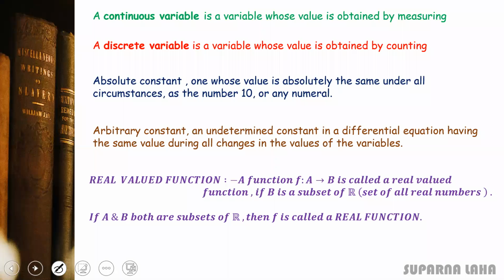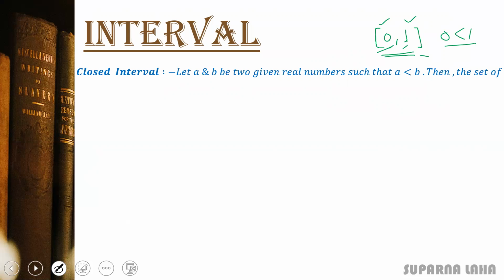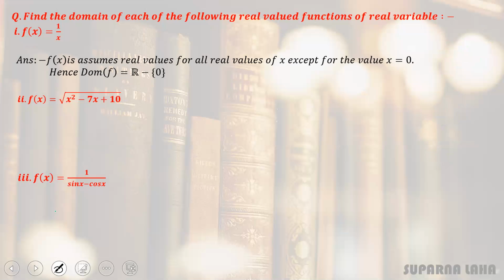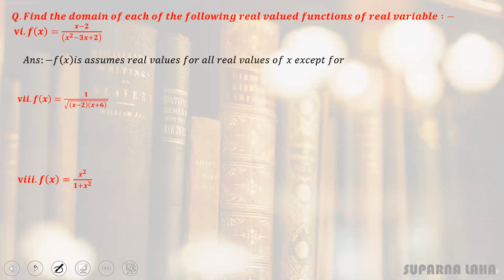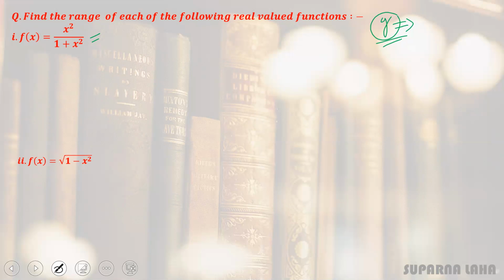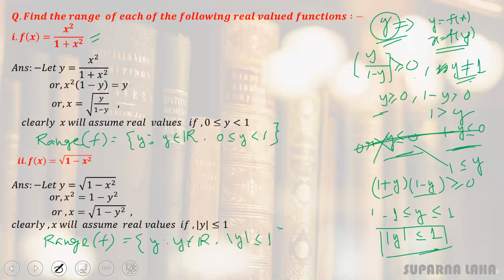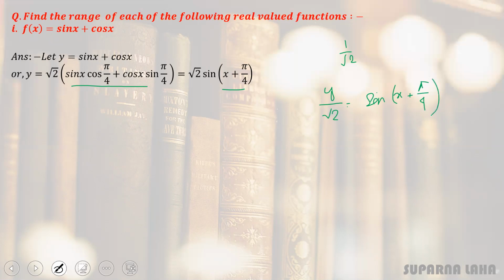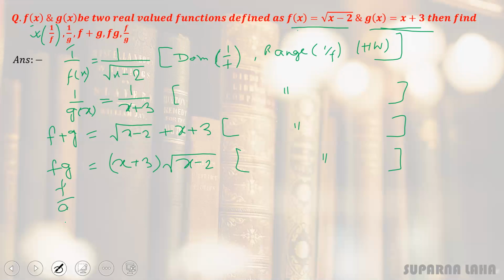RELATION & FUNCTION | PART 8 |CBSE CLASS XI MATHEMATICS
SOLUTION OF SYSTEM OF SIMULTANEOUS LINEAR EQUATION BY CRAMER'S RULE | S.N.DEY [EX-2D] [5 MARKS QUESTIONS]